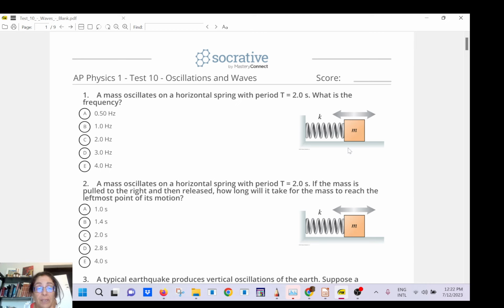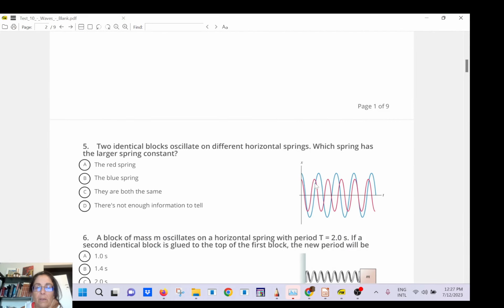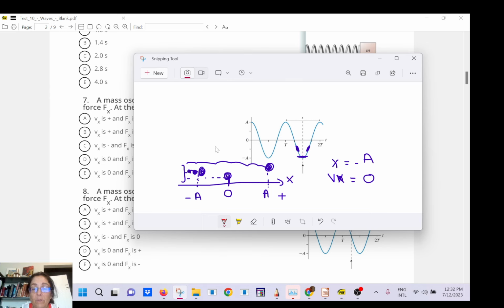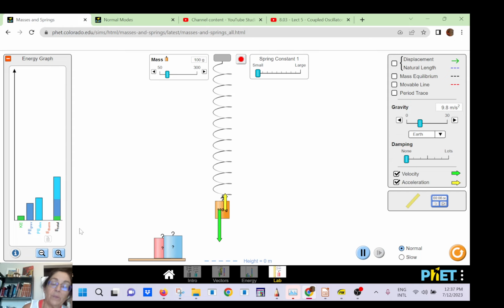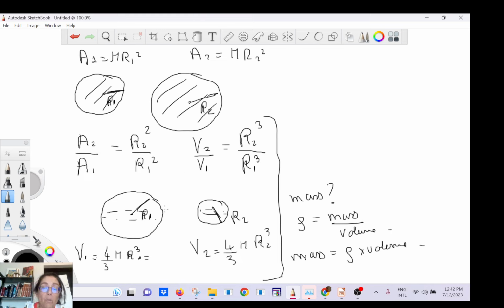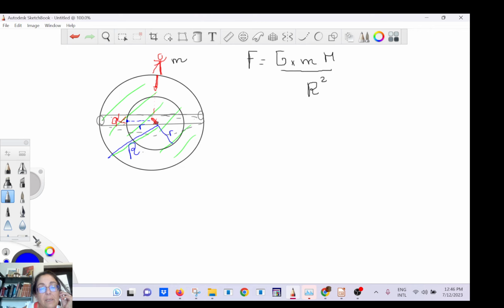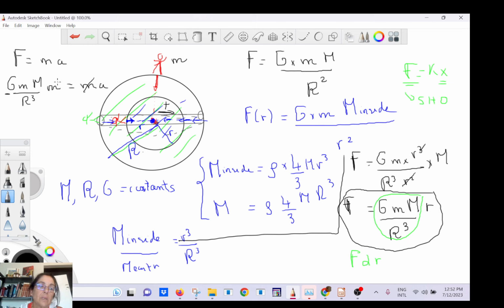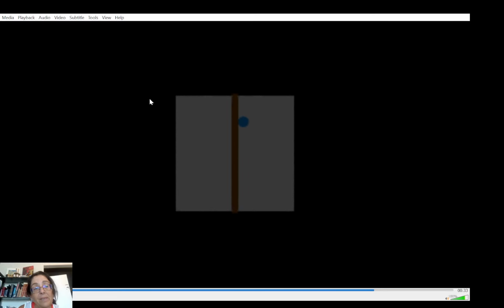Simple Harmonic Motion 6 - More problems and one challenging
AP Physics conceptual questions about SHM. The tunnel inside Earth and low orbit.